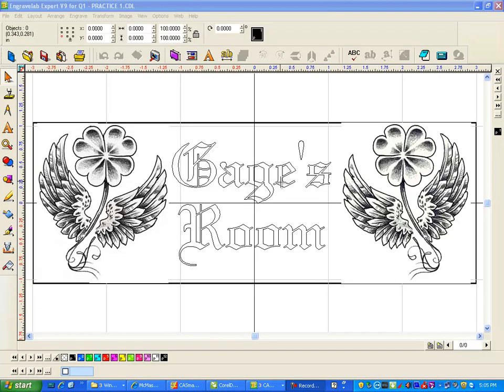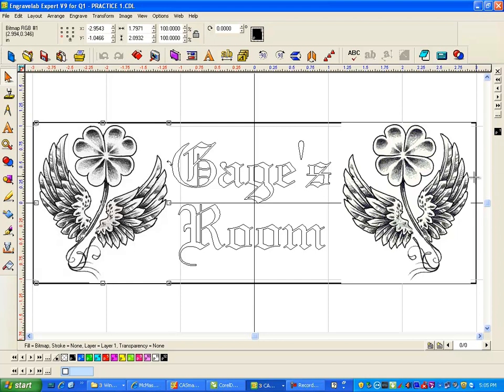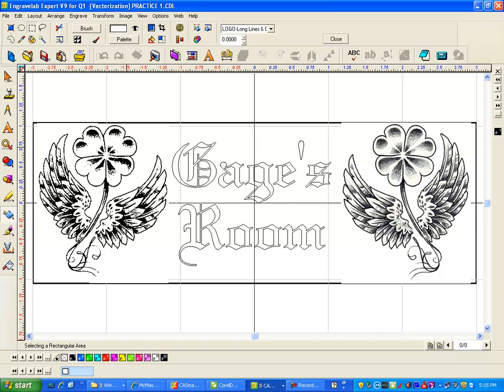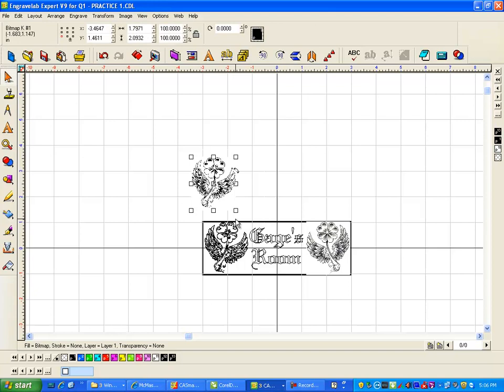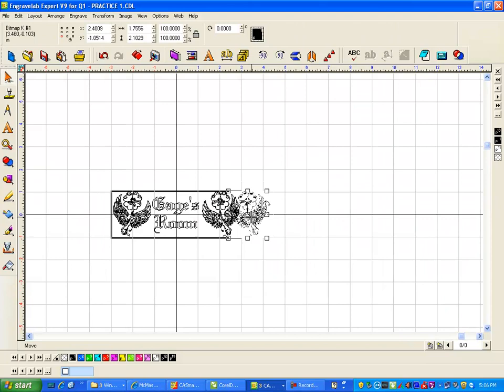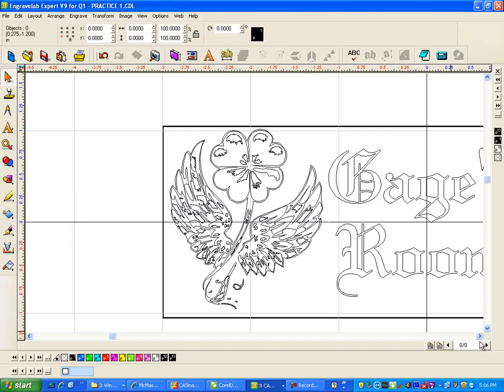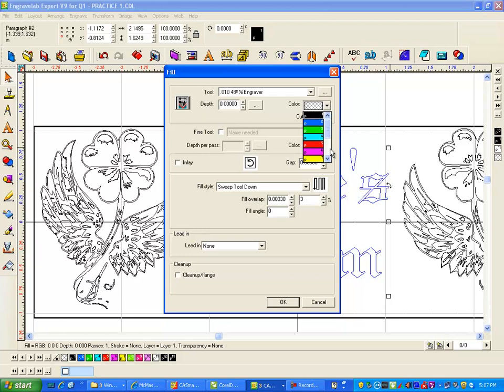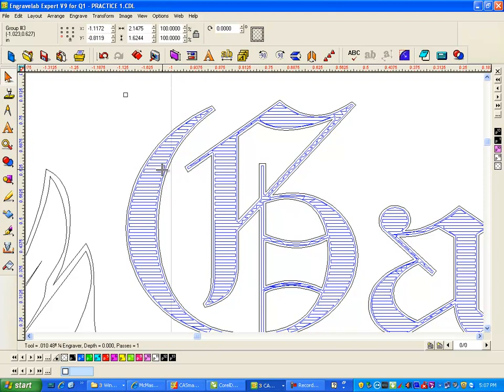EngraveLab Training Easy Vectorize Job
Not something i do in engravelab very much, but it does work. Hope this answered your question.